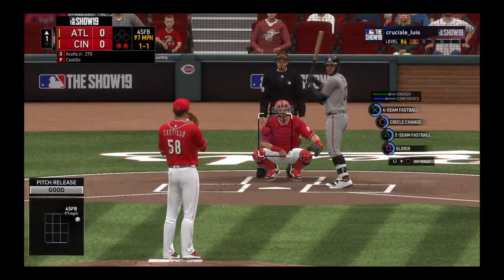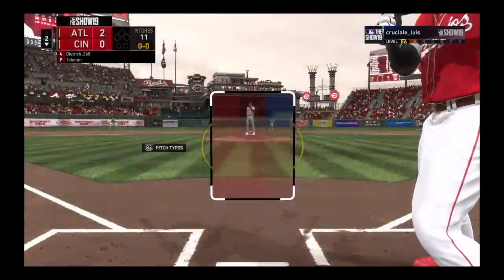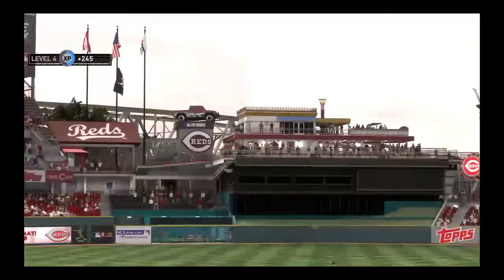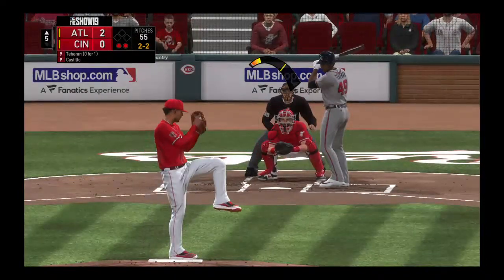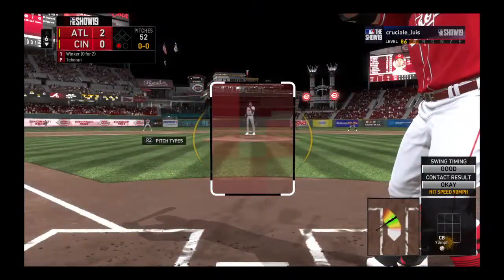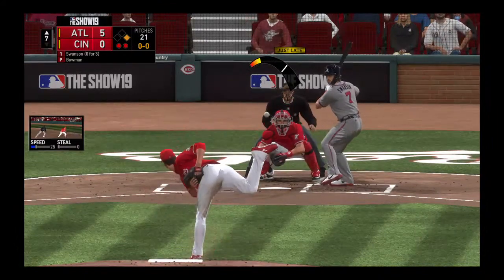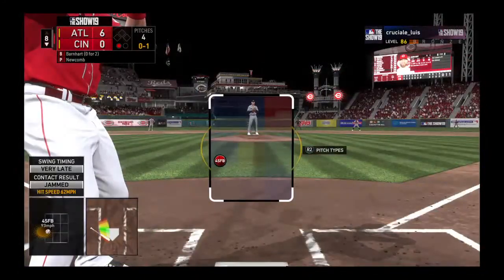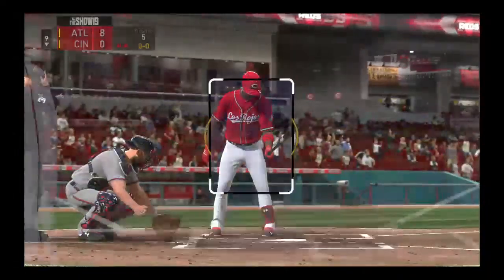Pedroknaya1's Live PS4 Broadcast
Pedroknaya